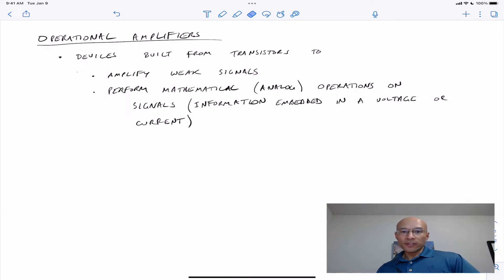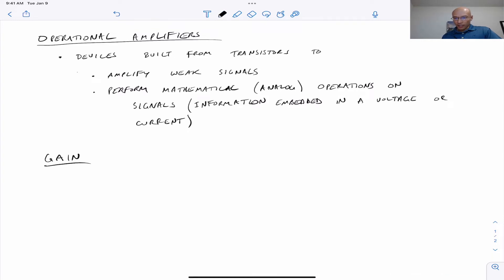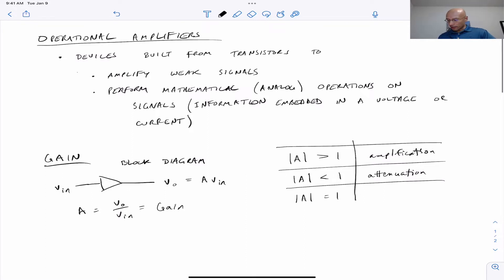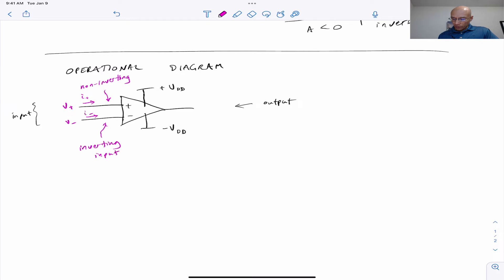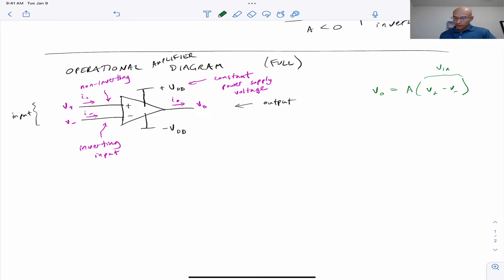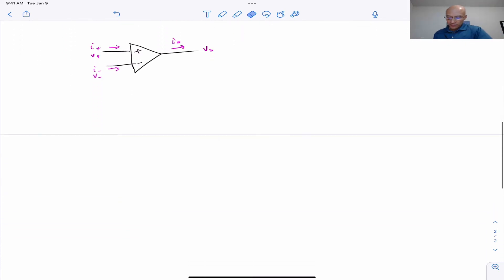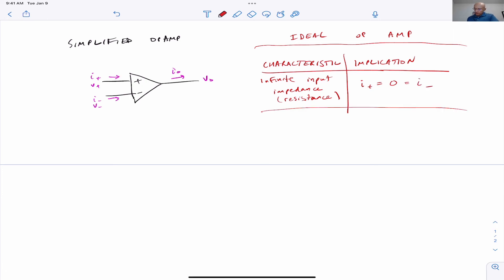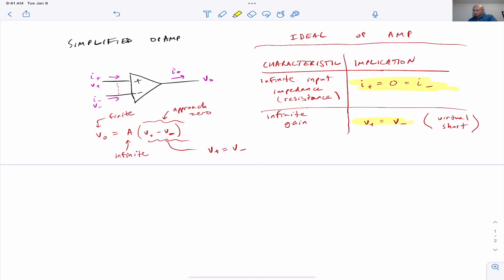Circuit Theory - Ideal Op Amp Assumptions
Use the ideal op amp assumptions for a simple model of an op amp.

1. Input terminal currents are zero
2. The voltage between the two input terminals is zero (i.e, both input terminals are at the SAME voltage).